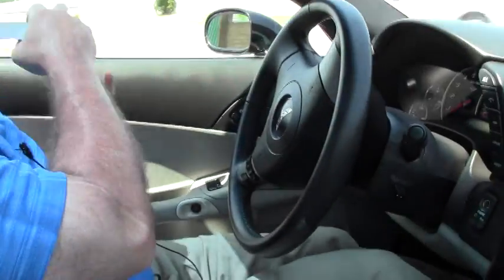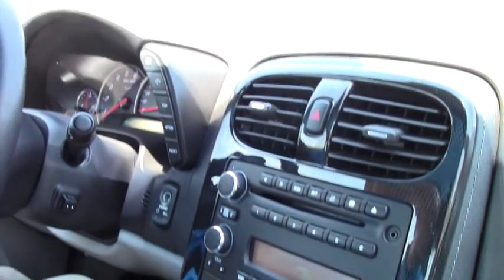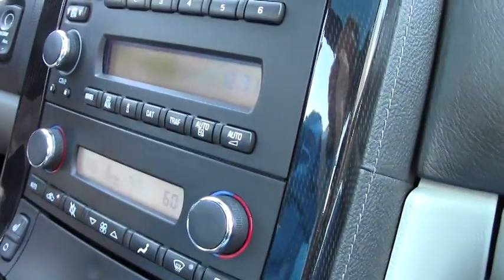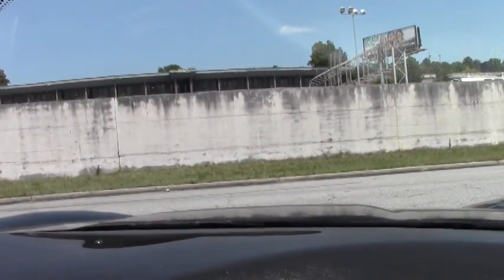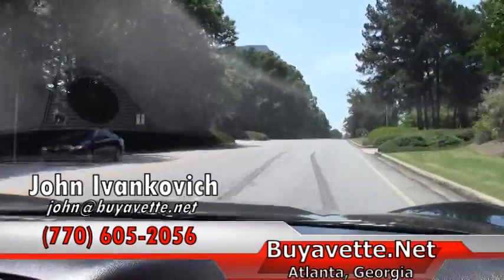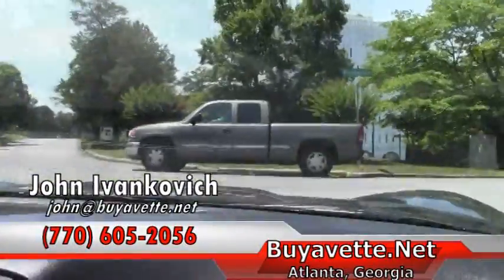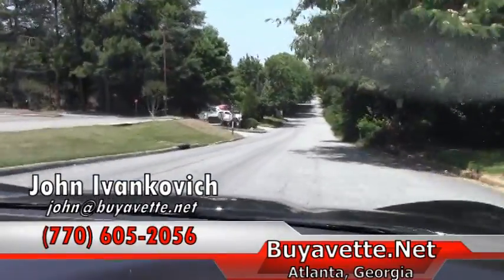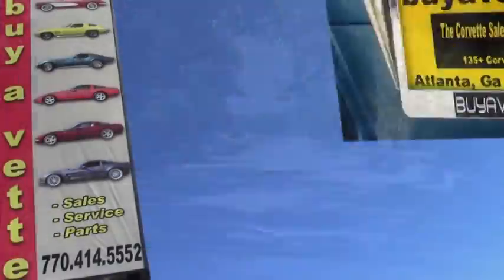2008 Corvette Z51 3LT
2008 Corvette Z51 3LT For Sale

Black exterior, Ebony/Gray interior, glass top.

430hp LS3 engine, 6 speed manual transmission, posi rear-end.

Factory features include the $4,505 3LT Preferred Equipment Group (Heads Up Display, memory package, tilt-n-tele, dual power heated sport seats with airbags, universal garage door transmitter, Bose CD/XM/MP3 stereo with in-dash CD changer, steering wheel controls, and front input, Bose CD/XM/MP3 stereo with in-dash CD changer, steering wheel controls, and front input), two tone seats with embroidery, chrome wheels, Z51 Performance Handling package, OnStar, HID headlights, dual zone electronic climate control, fog lamps, keyless entry and start, electric rear hatch pull-down, power windows, power locks, power steering, power brakes, power mirrors, cruise control, ABS, traction control, Active Handling.

Coming with a clean Carfax, LOADED with options, and showing just 19,437 miles, this 2008 Corvette Z51 is in very nice condition. This car's paint is vg-exc, with a great shine. Glass top and factory chrome wheels are vg-exc as well, and Michelin Pilot Sport A/S tires show an average of 10/32nds tread depth remaining. The interior of this 2008 Corvette Z51 shows vg factory leather seats, and vg-exc steering wheel, center console, and door panels. Additions to this car include clear door sill protectors, and clear lower door panel protectors. This car features a corrosion-free subframe, has been fully serviced, and all instrument gauges, lights, turn signals, brakes, engine, transmission and rear-end are all in good operating condition. Please do not assume that this is an average condition Corvette, as Buyavette specializes in "hand-picked Corvettes" that are loaded with expensive factory options. All of our Certified Corvettes are way above average condition for the miles. In addition, they are all fully serviced. Consider that sellers rarely spend money getting full service before offering their car for sale. Dealers typically only wash the car before offering it for sale. We however adhere to strict quality control standards when purchasing, as well as inspections and service. All Certified Corvettes are fully serviced and ready to enjoy. 19K Miles.